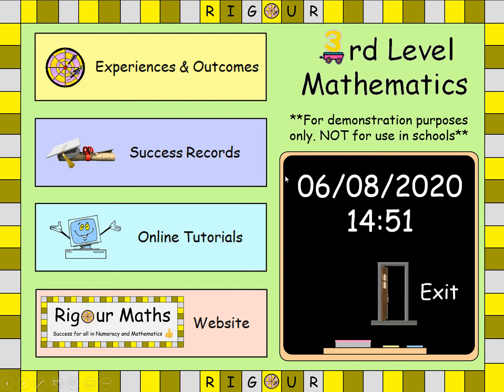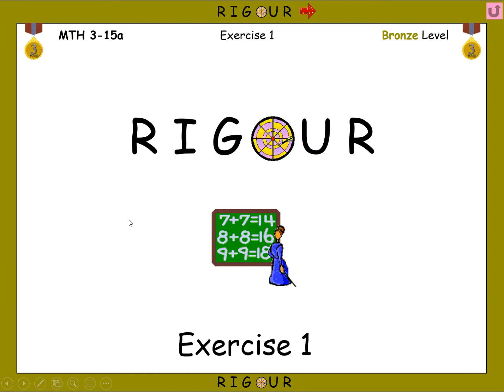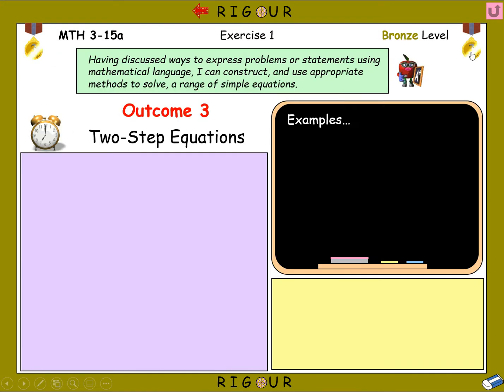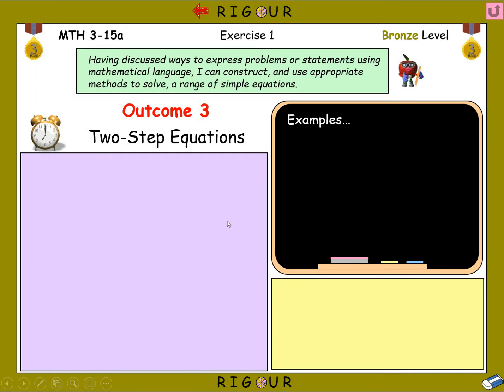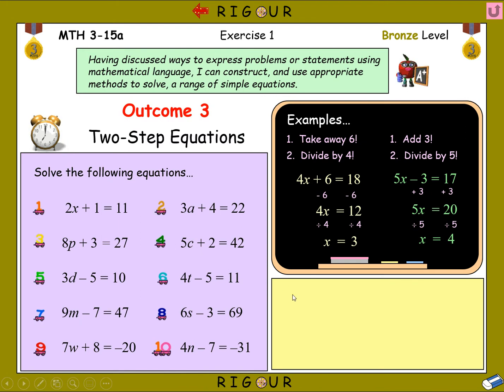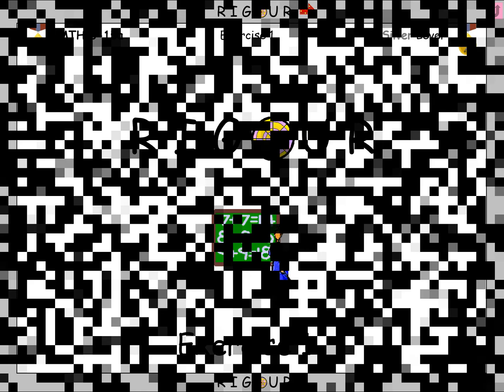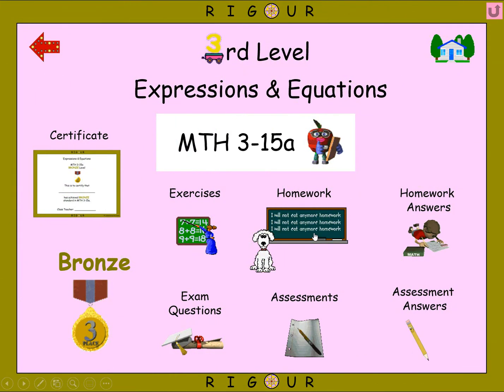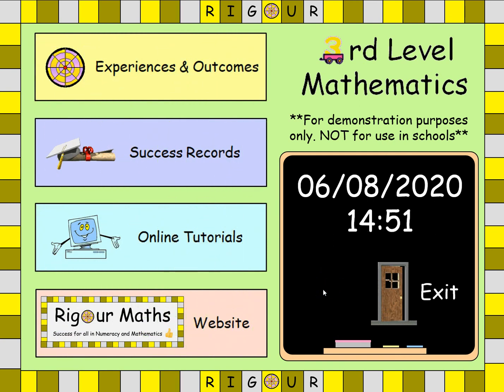3rd Level Mathematics DEMO